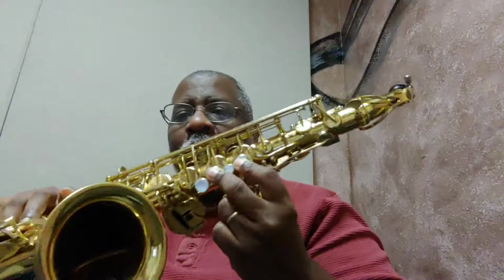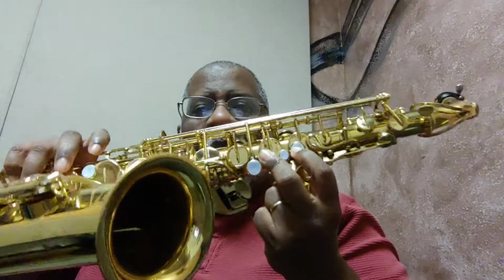Rubank Elementary Method for Saxophone Lesson 22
Lesson 22 with my student JP. More Alla Breve excersises.